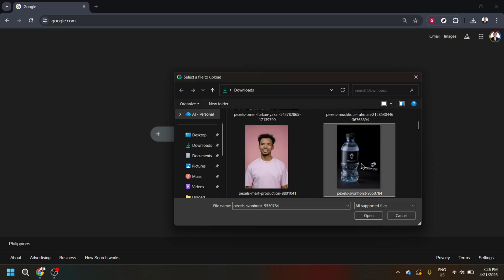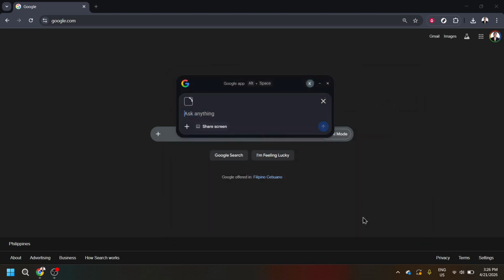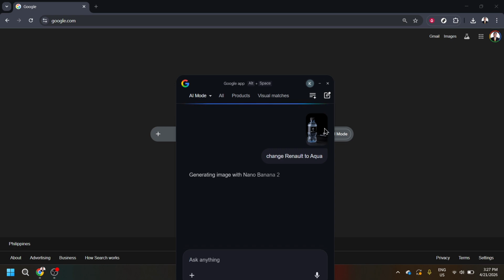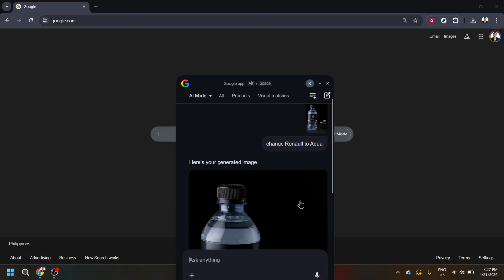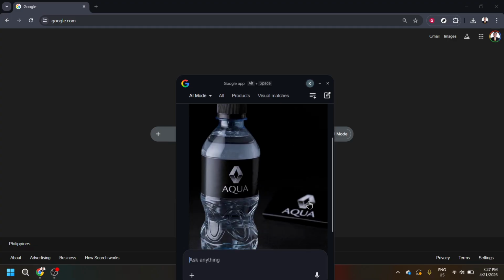How to Edit Text in Photos While Keeping the Same Design in the Google Gemini Windows App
In this video, we discuss how to edit text in photos while keeping the exact same design within the Google Gemini Windows app. Mastering this AI text replacement feature saves hours of manual graphic design work. Dive into this Google Gemini tutorial for seamless typography updates.

00:00 Intro
00:28 Uploading Your Image
01:08 Writing Your Prompt
02:08 Generating and Refining Results
02:42 Conclusion and Summary